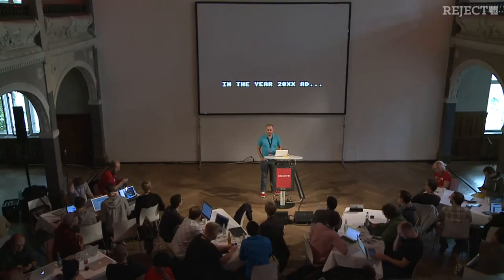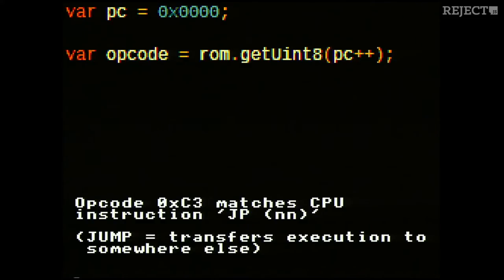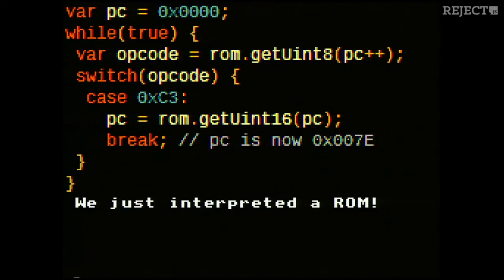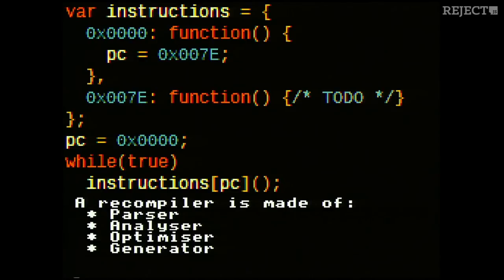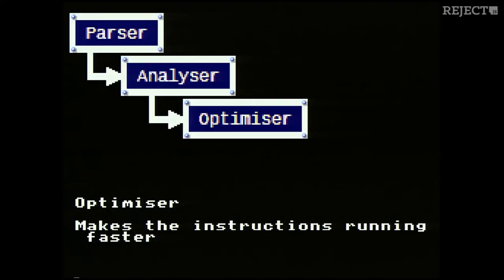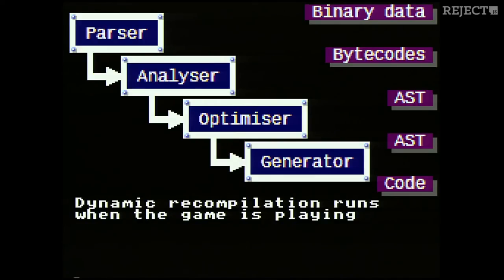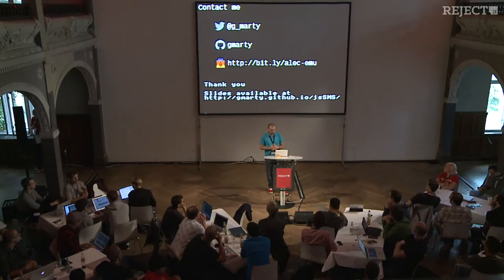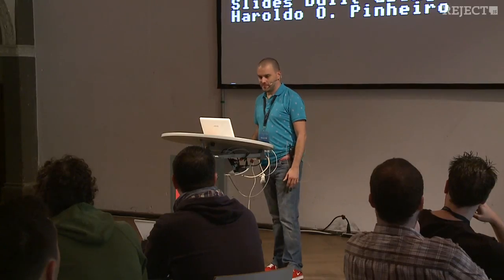[Reject.JS 2013] Guillaume Cedric Marty - 60 FPS Retro Gaming on Mobile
RejectJS 2013 - Berlin, September 12, 2013

Talk description: "Born as an interpreter, jsSMS is now a hybrid emulator for Sega Master System and Game Gear. It makes uses of static and dynamic recompilation, and fall back to a classical interpreter if required.

From parsing to JavaScript generation using an optimised AST, I'll present the different steps to make an emulator fast.

The ultimate goal is to provide full speed for retro gaming on mobile browser and web app!"